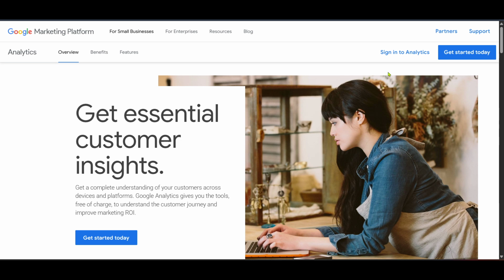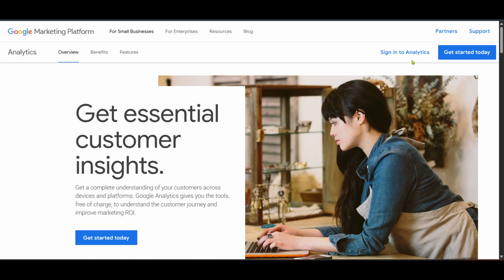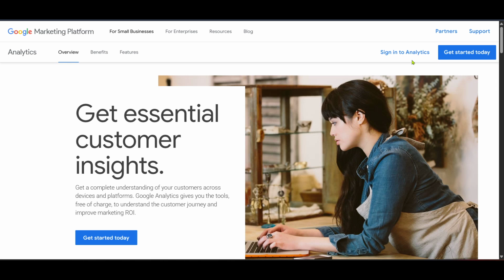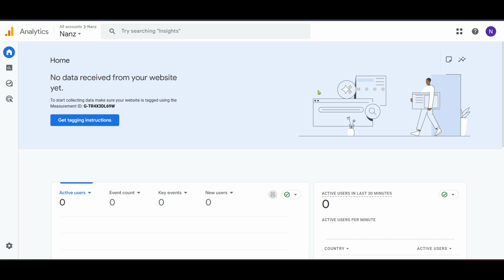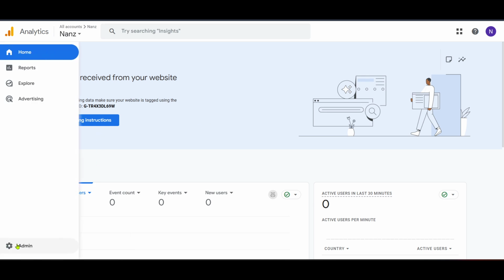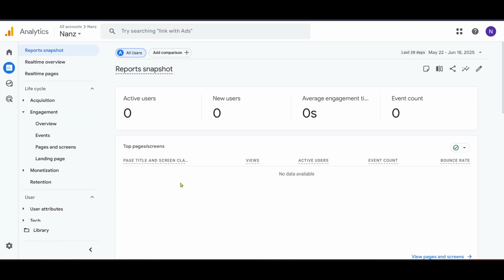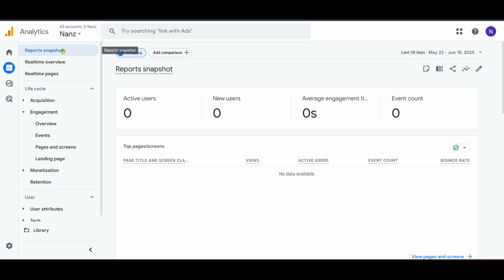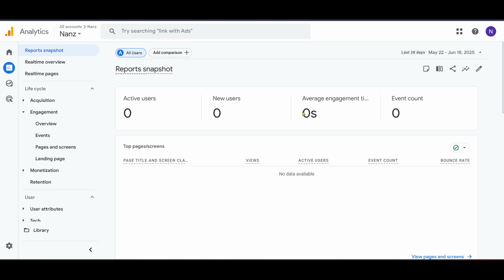How To Check Google Analytics Report (Full 2025 Guide)